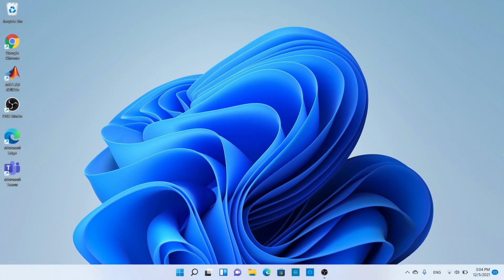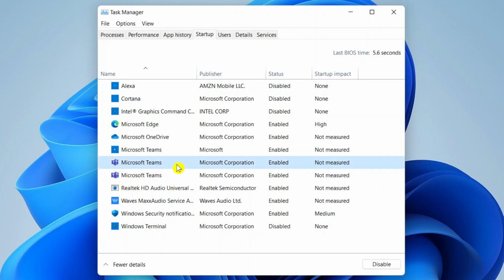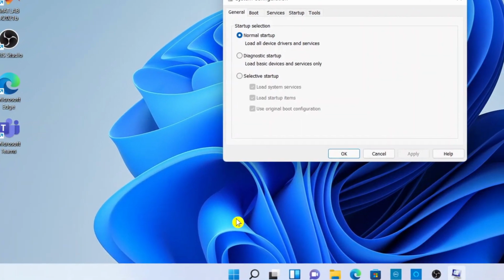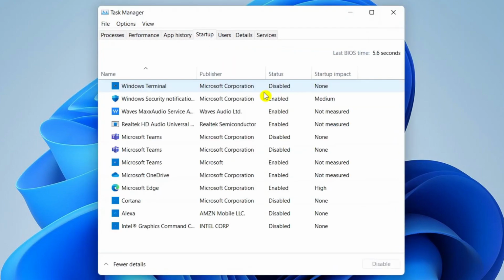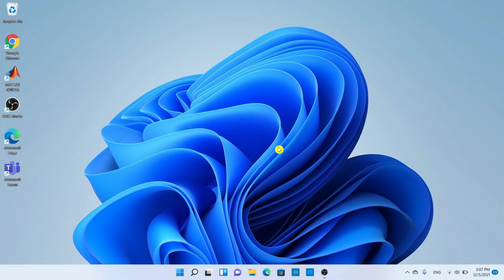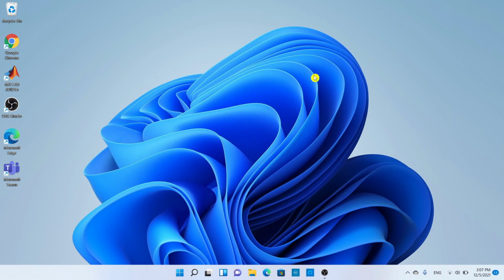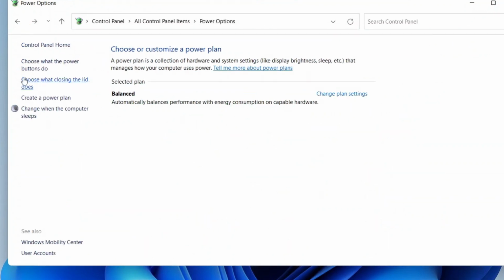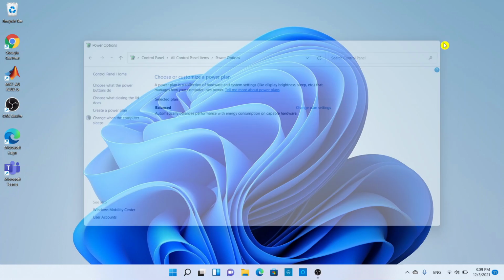Fix Slow Windows 11 Startup With Secretive Methods (2023)